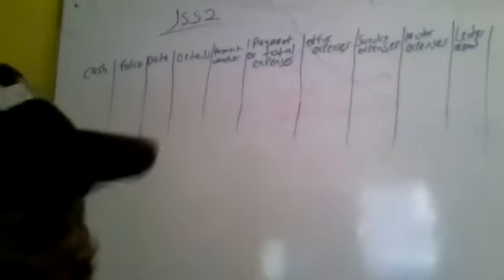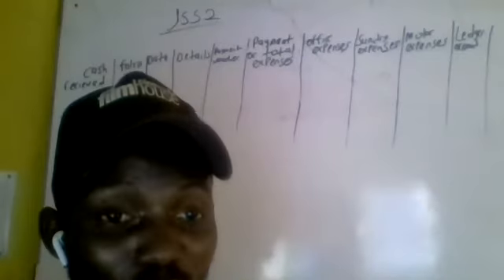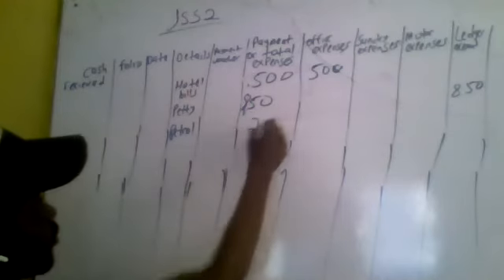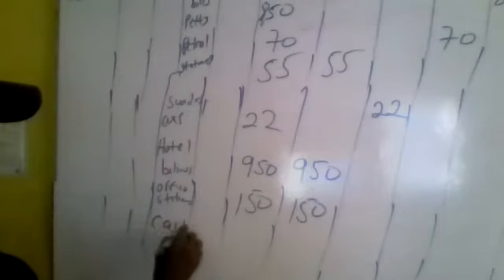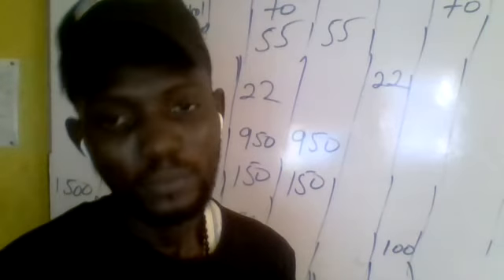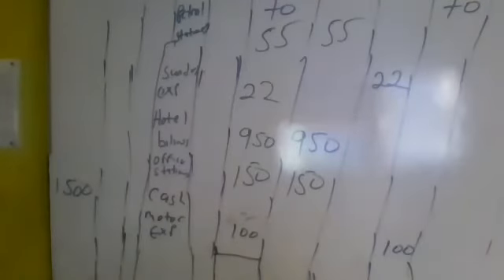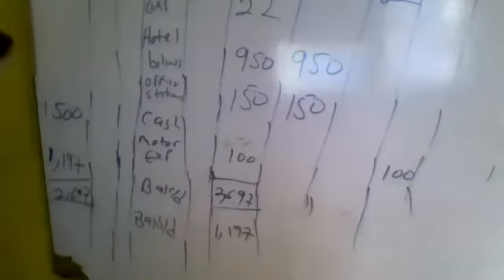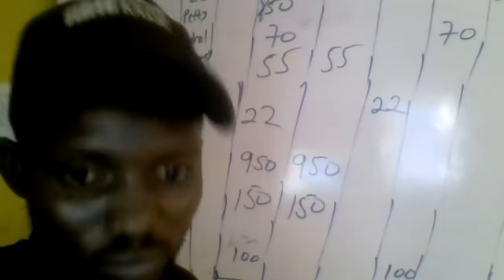JSS 2_ Analytical Petty cash book 2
Online video classes for secondary school students during covid-19 pandemic